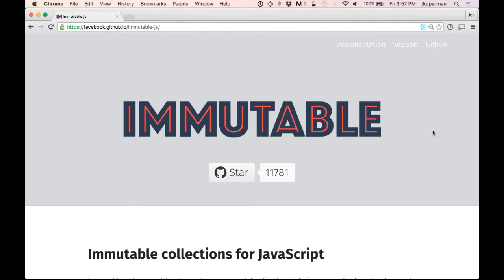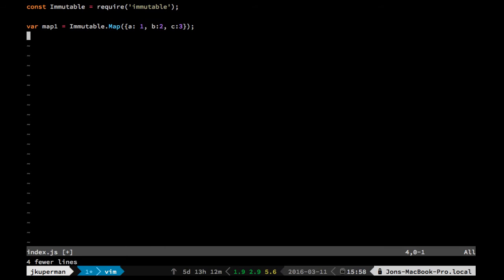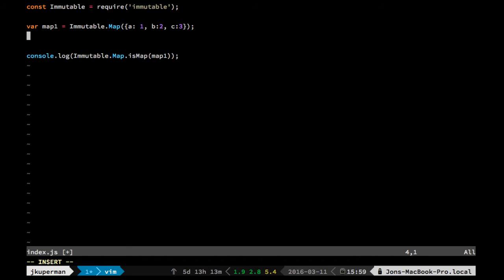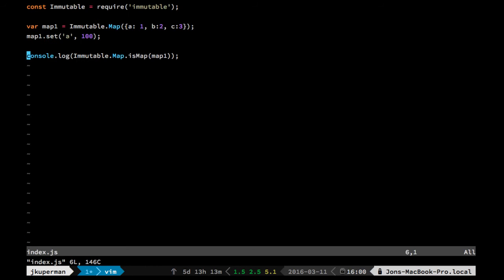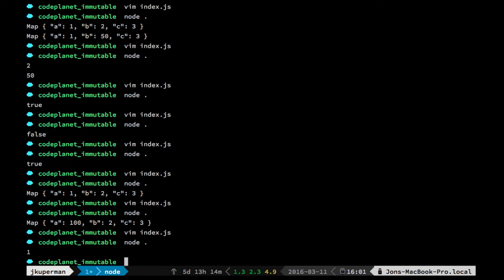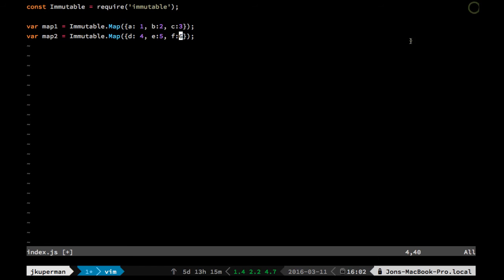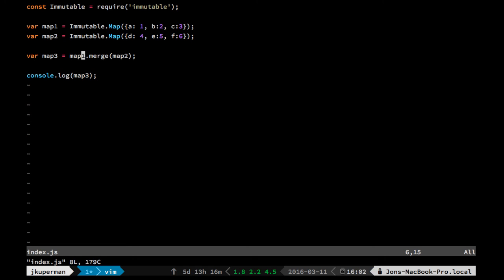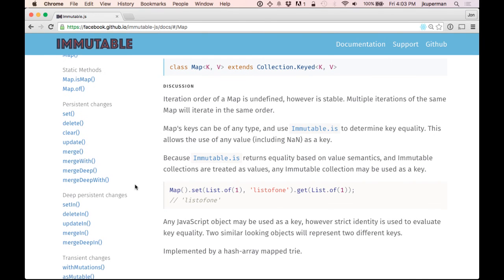Immutable.js part 1 - Map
An introduction to the Immutable.js Map data structure.